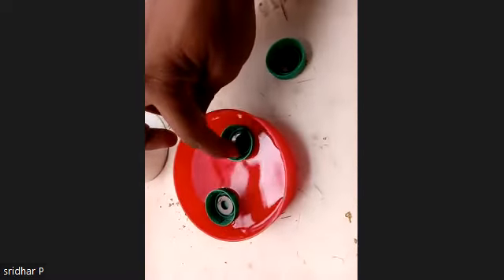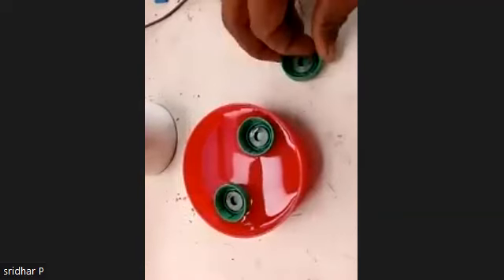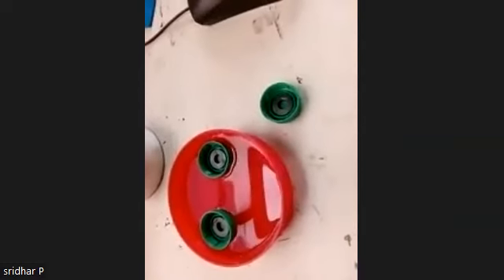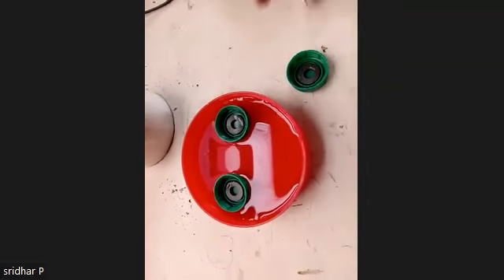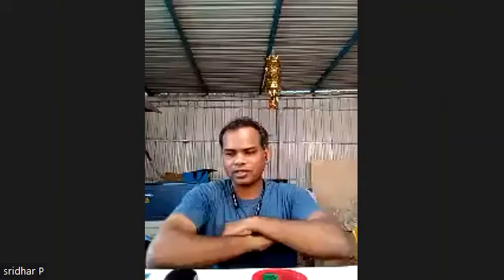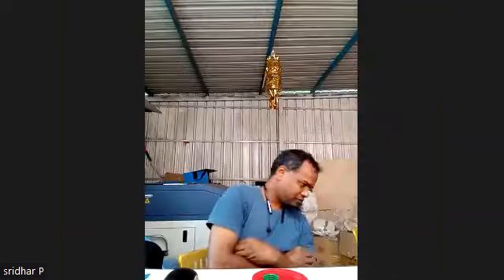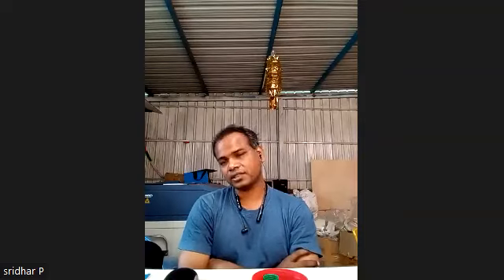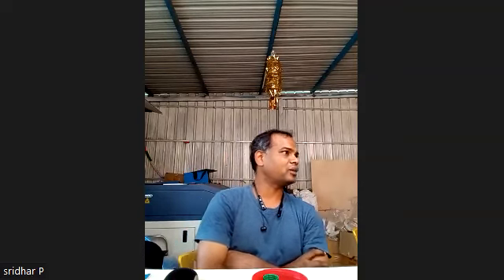How do Magnets behave in water | Experimental Sunday | 11 Dec 2022 | PrayogPeti | LearnByResearch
Date : 11 Dec 2022 (Class 6-8)
Learn Science concepts by Experimenting with us.